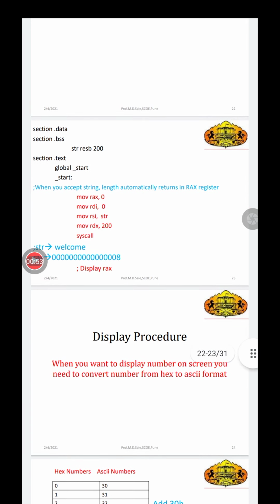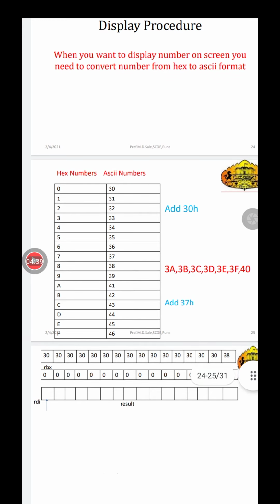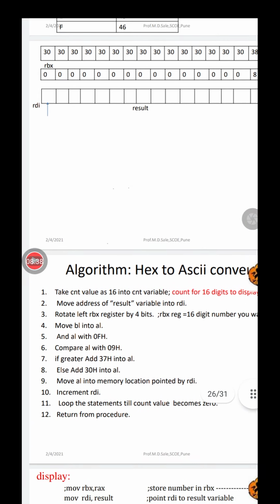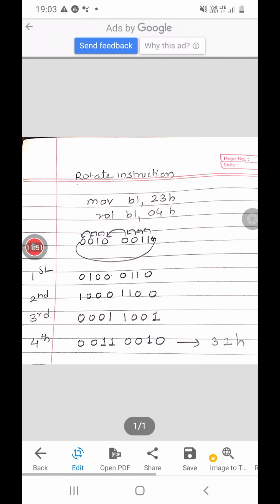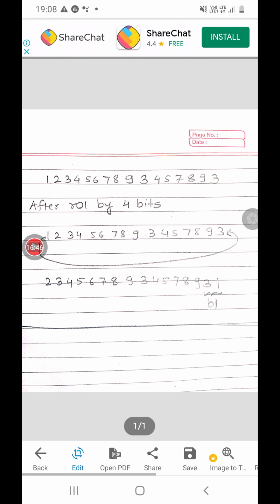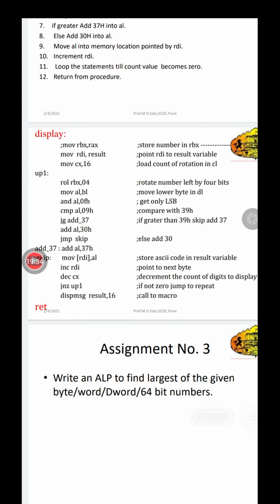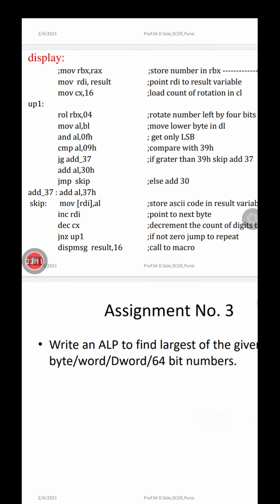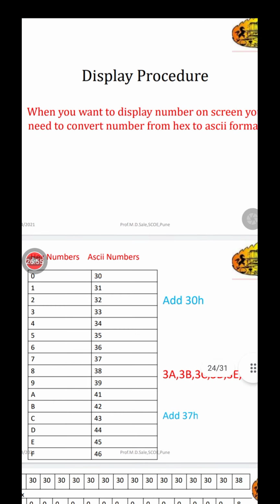Microprocessor Practical 2- Accept and display string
Accept String and display its length